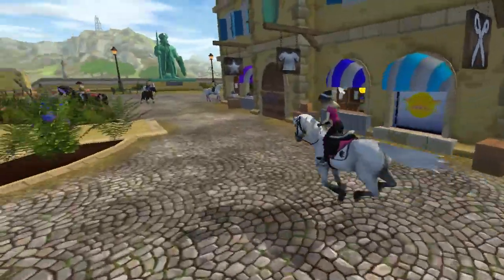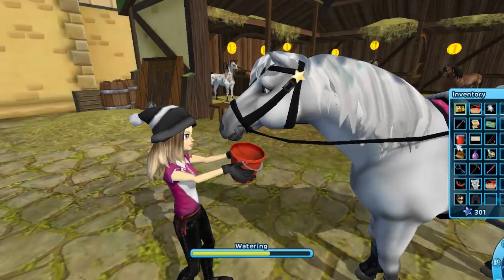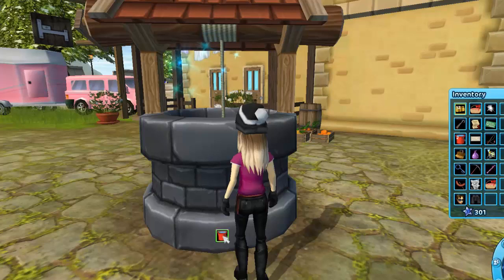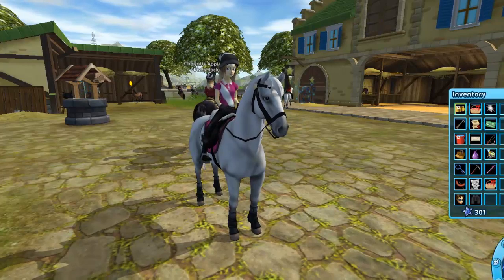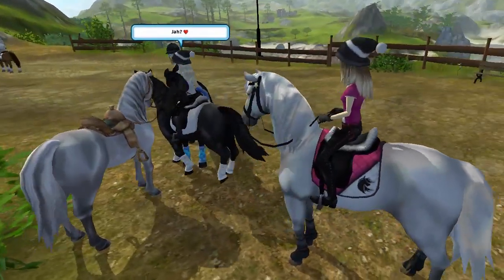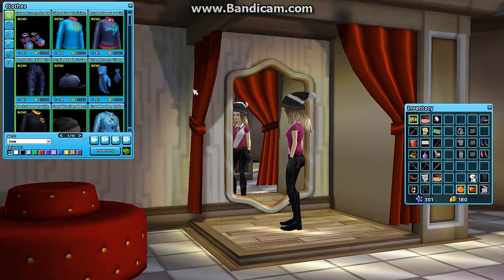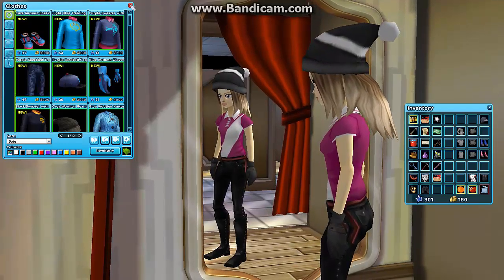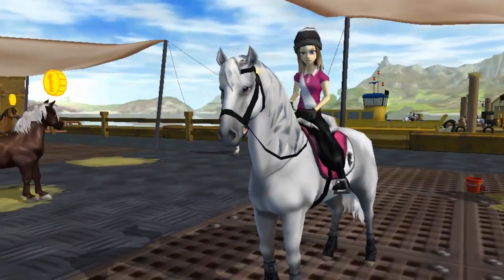TALKING ABOUT MYSTABLE | Star Stable Updates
HELLO THERE!
I am a Belgian girl called Julie. I'm 14 years young.
I love making SSO video's, in English.
Do you wanna know EVERYTHING about the latest SSO news?
Thank you so much for wachting this video!

I HOPE I'LL SEE YOU IN MY COMMENTS!